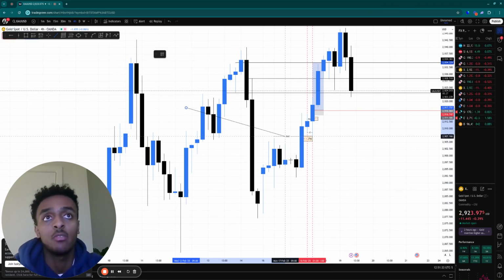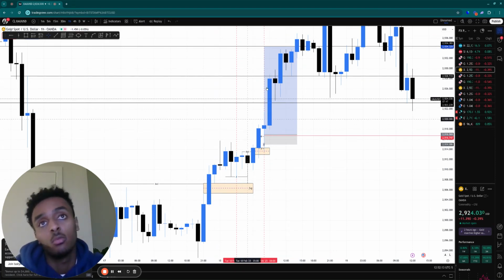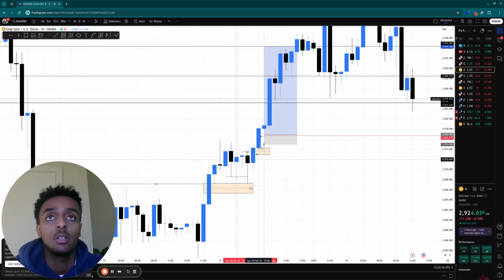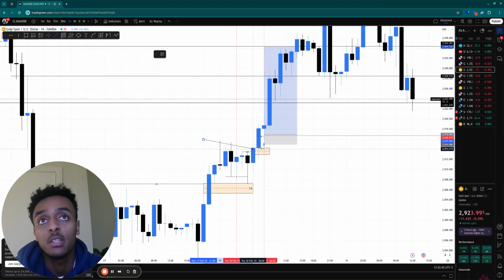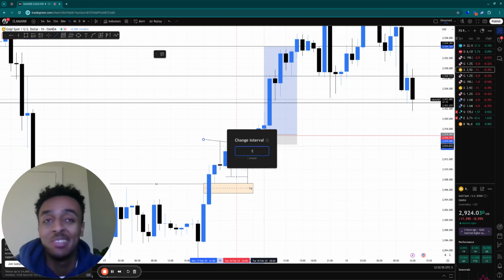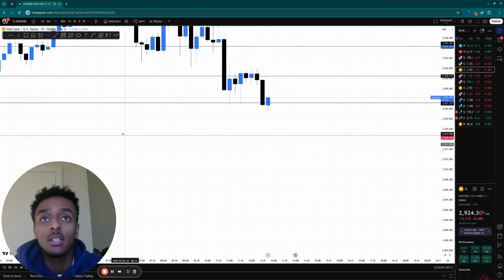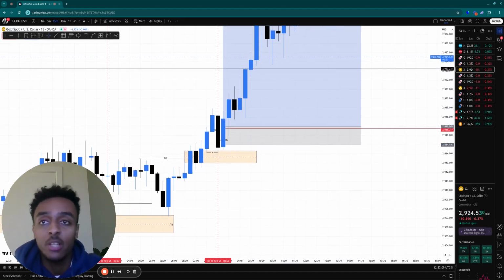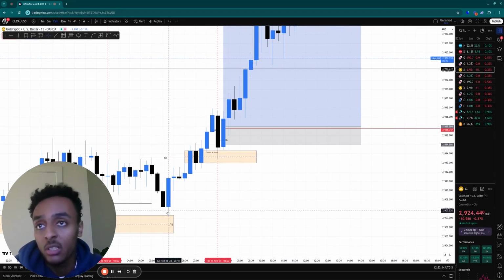Finding Trading BIAS made Simple - Trade Recap 02/18/2025